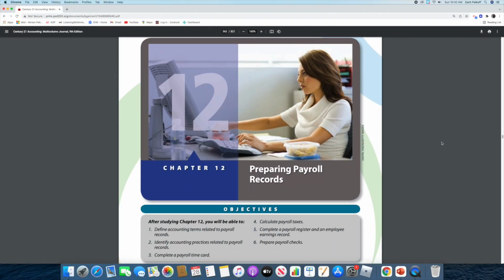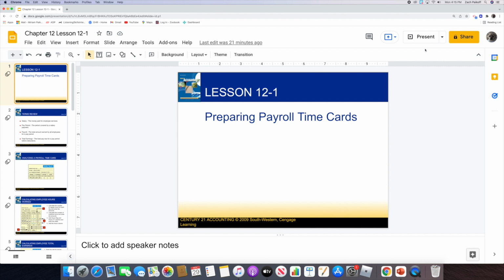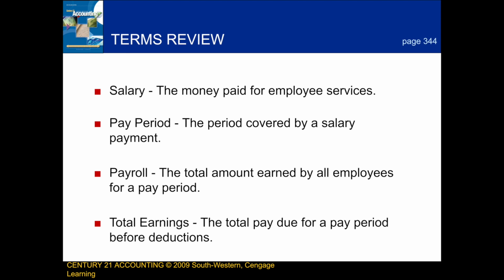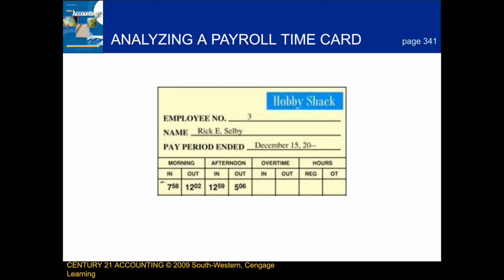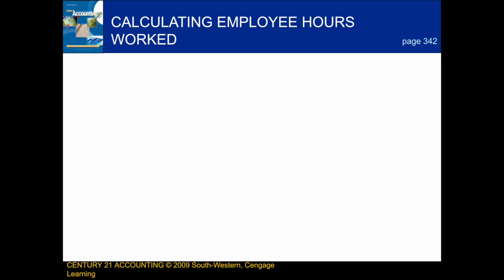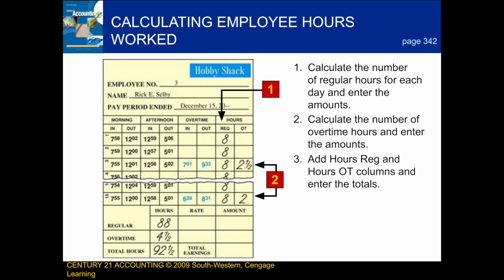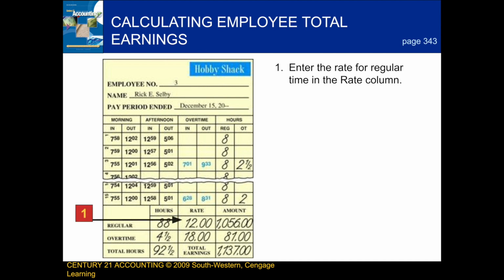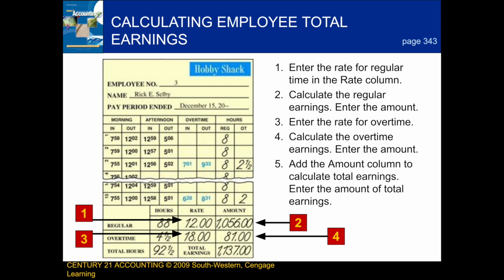12-1 Text Overview ( First Lesson in Chapter 12 )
This video goes over the 12-1 text which is the first lesson in chapter 12. The lesson explains how to prepare payroll time cards. I hope you find it helpful and useful! :)